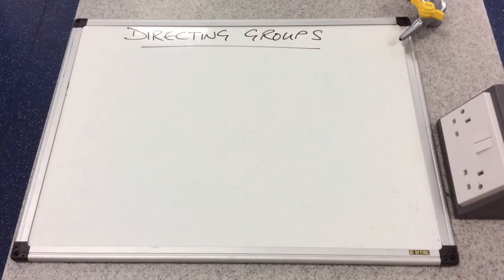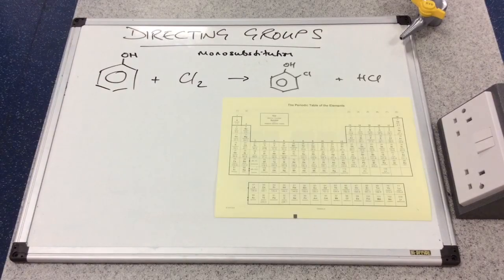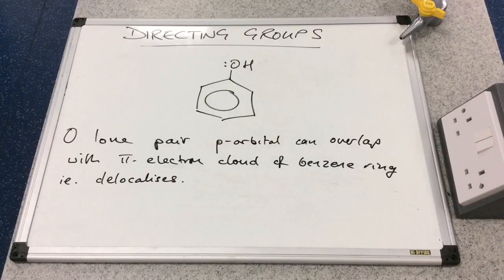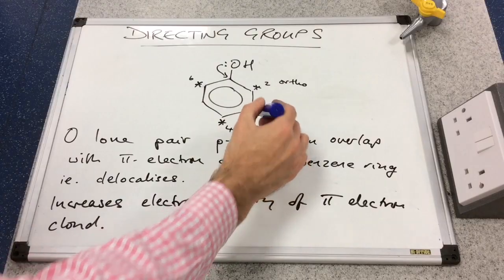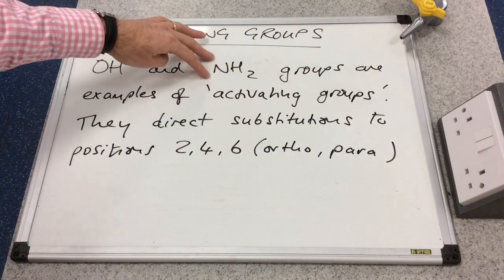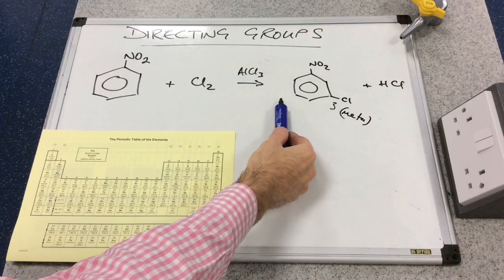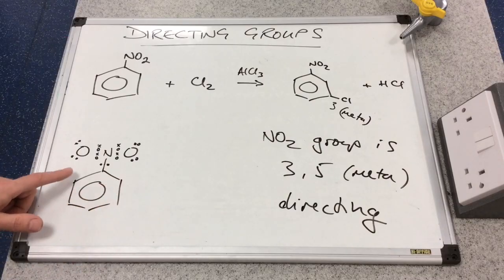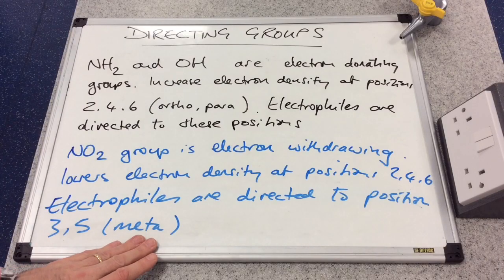Aromatic Directing Groups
Effect of OH, NH2 and NO2 groups on substitution reactions of benzene rings